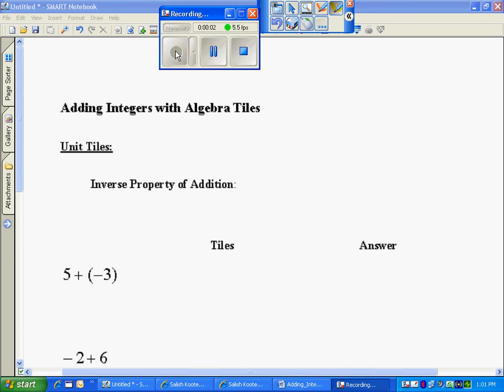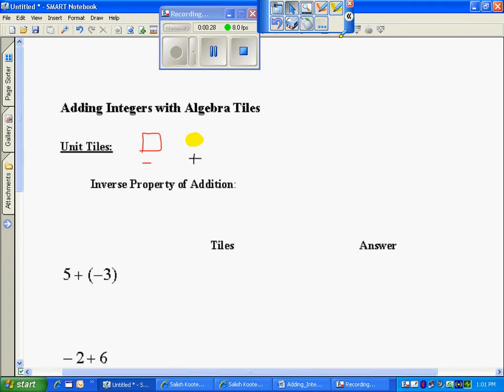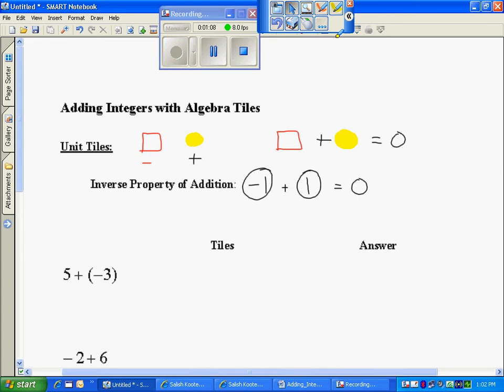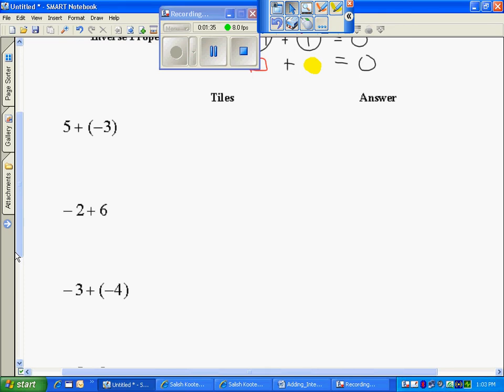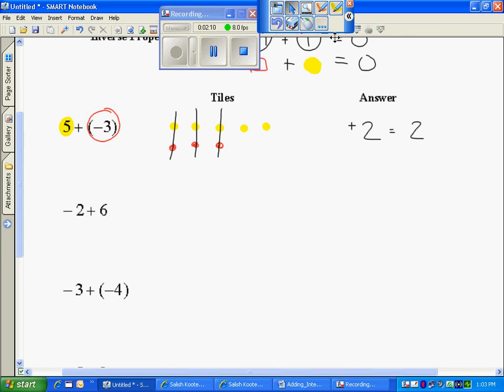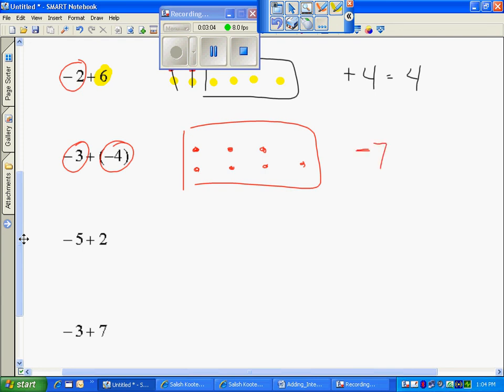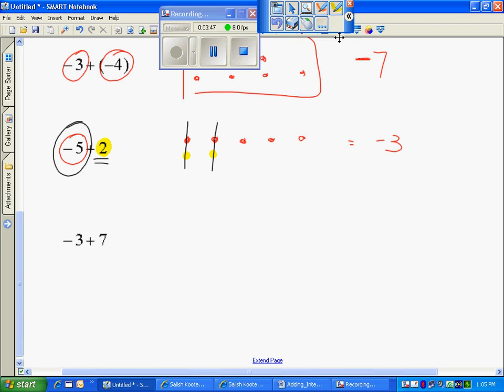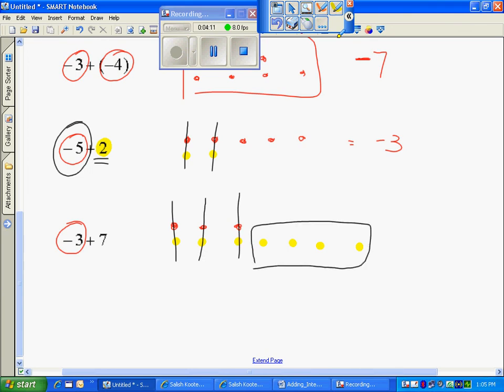Adding Integers Alg tiles